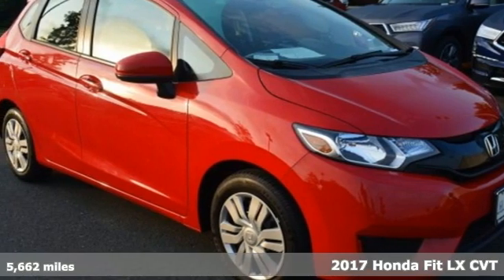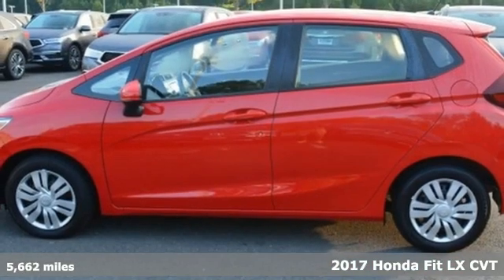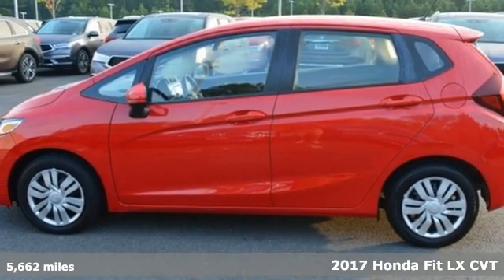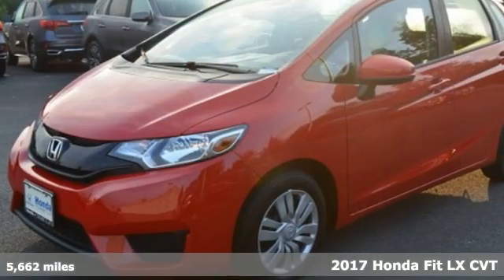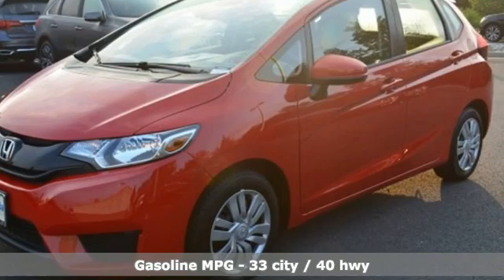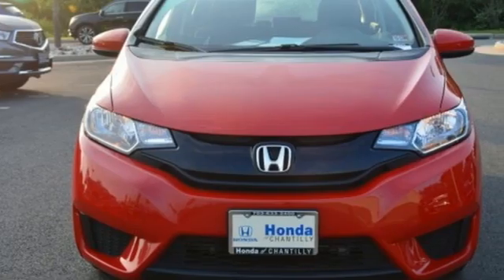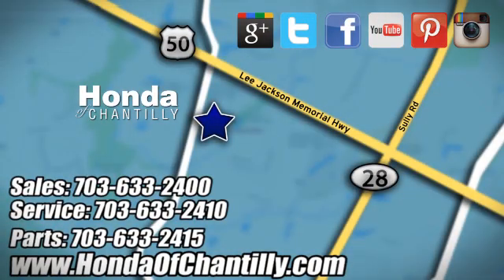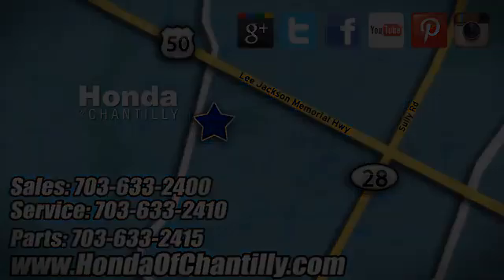Used 2017 Honda Fit Fairfax Dulles Chantilly, DC HP20473 - SOLD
Year: 2017
Make: Honda
Model: Fit
Trim: LX
Engine: 1.5L I4
Transmission: CVT
Color: Red
Interior: Black
Mileage: 5662
Stock #: HP20473
VIN: JHMGK5H53HS016634
CARFAX One-Owner. Milano Red 2017 Honda Fit LX CVT FWD 1.5L I4brbrOdometer is 27456 miles below market average! 33/40 City/Highway MPGbrbrbrWe make every effort to provide accurate information but please verify options and price with management before purchasing. All vehicles are subject to prior sale. All financing is subject to approved credit. Dealer installed options are additional. Stock photo colors, options and trim levels may vary. Not responsible for typographical errors. Published price subject to change without notice to correct errors and omissions or in the event of inventory fluctuations. Vehicles may be in transit to dealer. Vehicle photos may not match exact vehicle. Please call to confirm availability status. All prices exclude taxes, title, license, and a $899 documentation fee. Model tested with standard side airbags (SAB). Government 5-Star Safety Ratings are part of the National Highway Traffic Safety Administration (NHTSA). New Car Assessment Program **Based on model year EPA mileage ratings. Use for comparison purposes only. Your mileage will vary depending on driving conditions, how you drive and maintain your vehicle, battery pack age/condition, and other factors.

Address:
4175 Stonecroft Boulevard